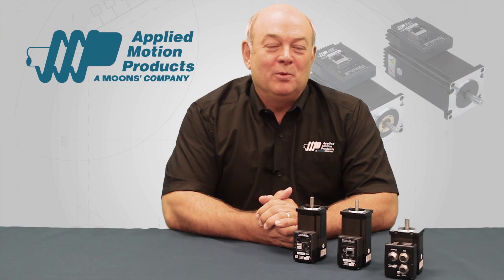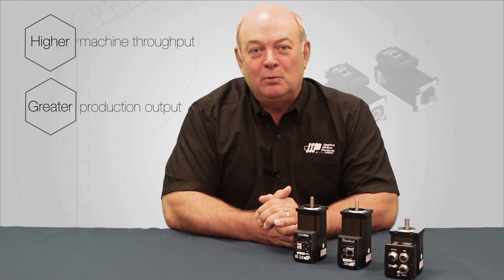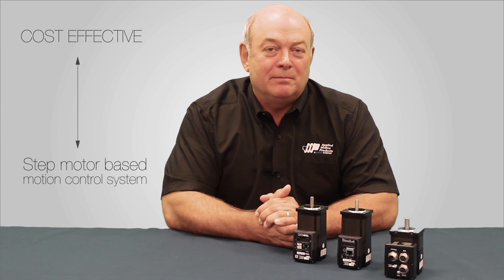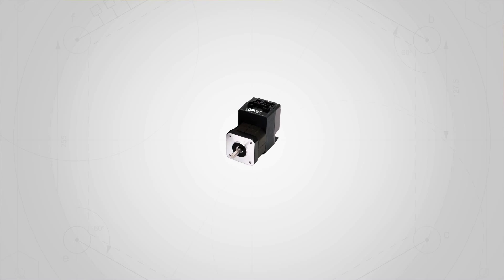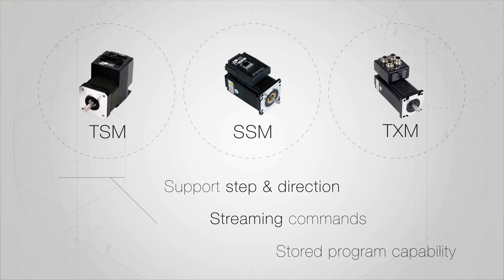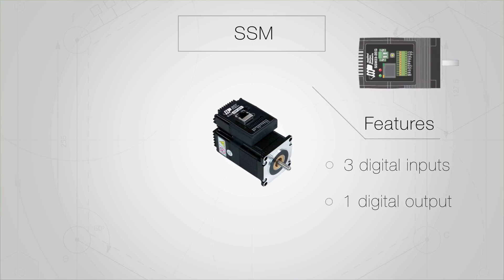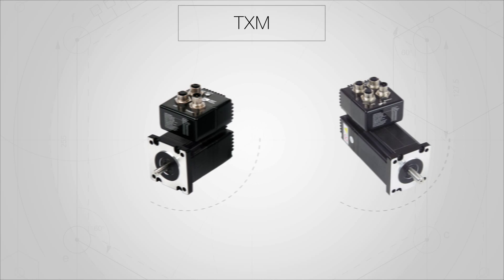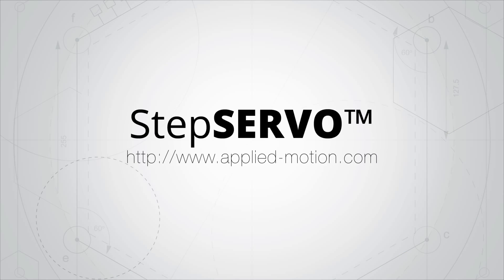Applied Motion’s StepSERVO Closed Loop Integrated Motors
StepSERVO™ Closed Loop Integrated Motors offer many advantages over traditional step motor systems, including higher torque and acceleration, higher machine throughput, better efficiency and quieter operation.  Starting with a proven integrated motor design, we add a high-resolution incremental encoder and closed-loop servo firmware to create peak torques up to 50% higher than a conventionally operated step motor, while running the motor at much cooler temperatures and with less audible noise.  This video walks you through the different models that make up the StepSERVO product offering.